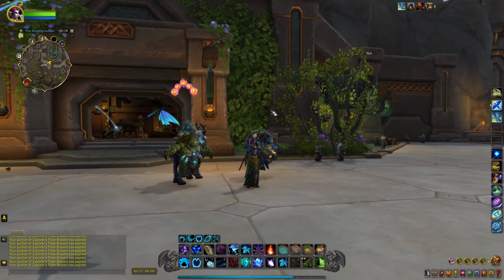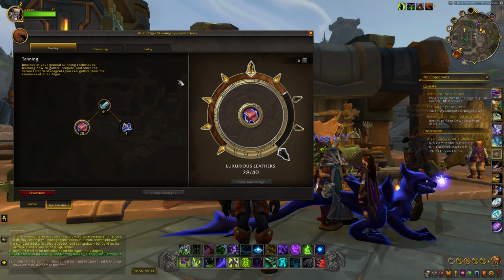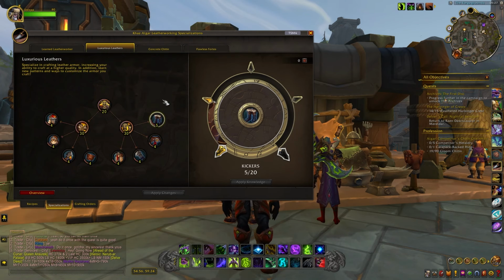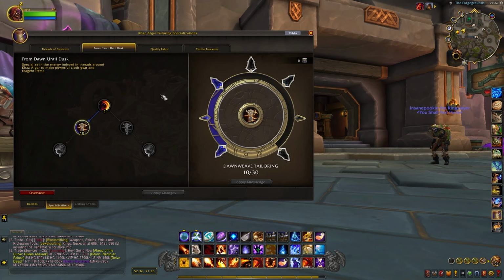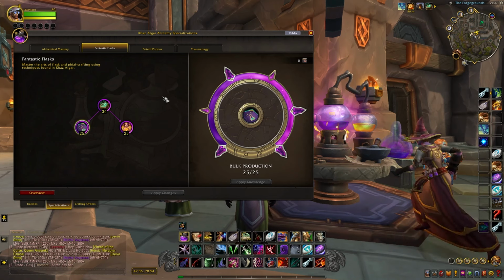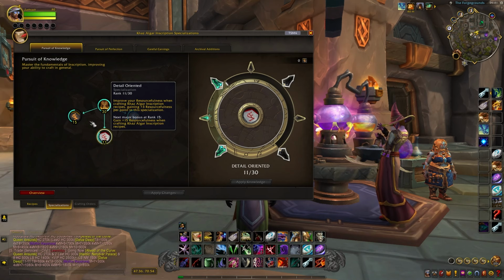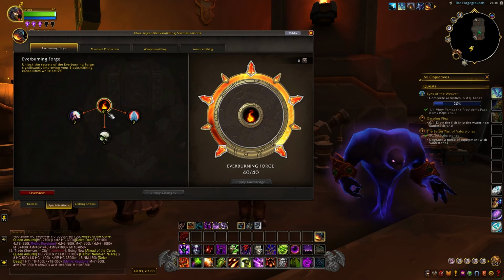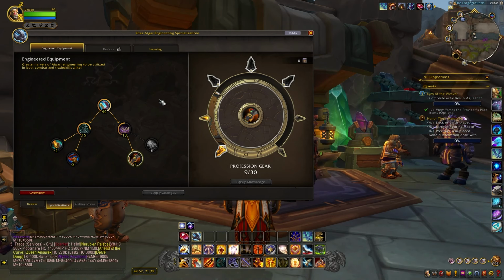My Professions and Builds For Gold! In WoW War Within Gold Making, Gold Farming